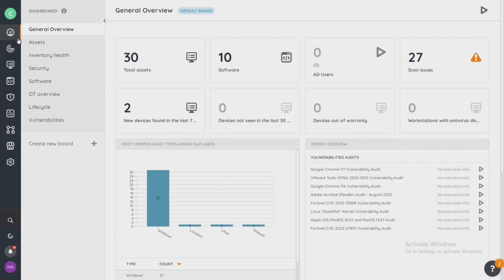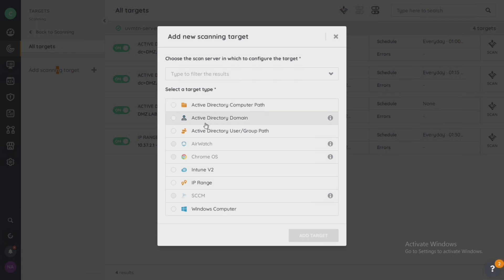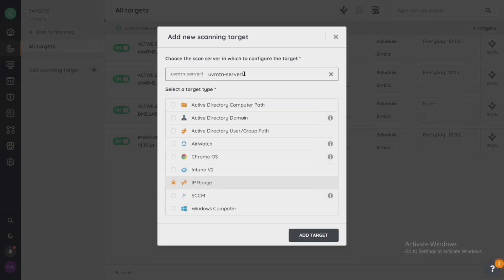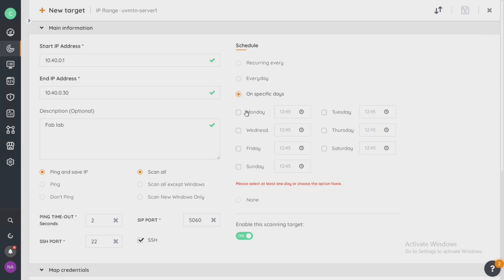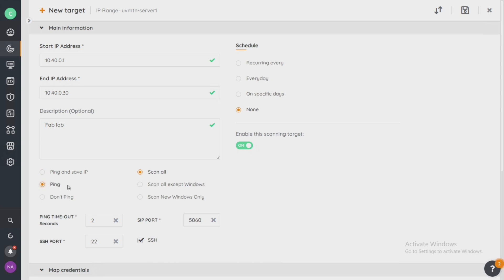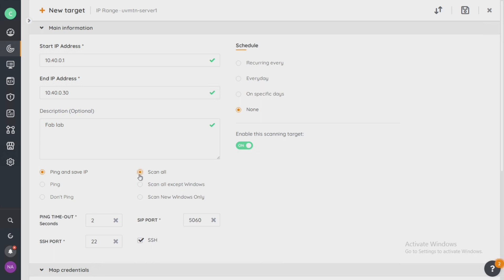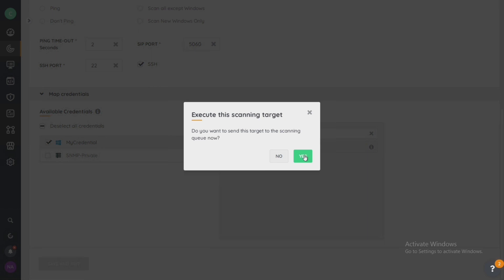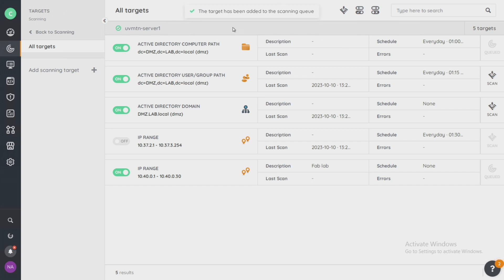How to Scan IP Ranges, AD Domains, and Cloud Resources | Optimize Your Lansweeper Trial (Part 4)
At this point, you’ve added your scanning credentials to Lansweeper, which means you’re ready to direct those credentials towards their purpose: accessing a wealth of information about your devices, including hardware and software details, security vulnerabilities, and more.

As soon as you install Lansweeper, a default scan is started of the network it finds itself a part of. This default scan consists of scanning your Active Directory and the IP range configured during the setup. However, this initial reconnaissance is merely a starting point.

Types of scan targets
Lansweeper offers a variety of methods to scan your network, each with their own strengths and weaknesses.  Depending on your personal needs and preferences, you can use one or more of these scanning methods.

You can use Lansweeper to perform scans on various targets, including IP addresses and ranges, Active Directory, and a range of Cloud resources like AWS, Google Cloud, and Microsoft 365.

To set up Lansweeper’s extensive scanning capabilities, you’ll first need to configure your preferred scan targets to ensure the discovery of your entire network.

Create scan targets
When creating scan targets, aim to encompass a representative slice of your network. This ensures a comprehensive insight into your network. Here are some scan targets we recommend as a trial:

IP Range: Select a minimum IP range that includes a variety of devices such as servers, workstations, and network switches. This gives you a broad overview of your network's health.

AD Domain: If your organization uses Active Directory, configuring a scan target within your AD domain can be incredibly effective. It allows you to leverage the structure and relationships defined in your directory service.

For each of these targets, ensure you map the necessary credentials you added earlier. This step is crucial for the scan to access and assess the security of the devices within the target range effectively.
For more information about creating scan credentials, check out Scan credentials.

Organize scan schedules
A robust scanning strategy is not just about what you scan, but also about when and how often the scans occur.

Individual scan schedules: Set up a scan schedule for every scan target. Either choose to scan the target every recurring amount of time, every day at a certain time, or on specific days at certain times.
You could even select no set scan schedule if you want to manually trigger the scan.

Scan target now/Scan all targets: For immediate concerns or after making significant changes to the network, select either the individual Scan target now buttons, or the global Scan all targets button to get real-time feedback.

Enable/Disable all: The ability to enable or disable all scan schedules allows for adjustments in response to the evolving needs of your network.

Putting scan targets and schedules into action
To further illustrate Lansweeper’s flexibility, we’ve highlighted a more advanced scenario combines scan targets and scan schedules with multiple scan servers.

In situations where you have more than one scan server in your environment, you can select the specific scan server you want to use for the particular scan target you’re configuring.
This means that you could assign an identical scan target to multiple scan servers, each target having their own distinct scan schedule. For example, you can set up the same IP range to be scanned every morning by one scan server, and every night by another scan server.